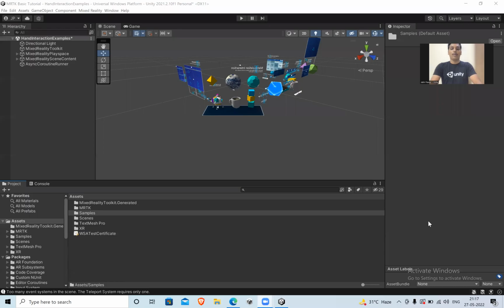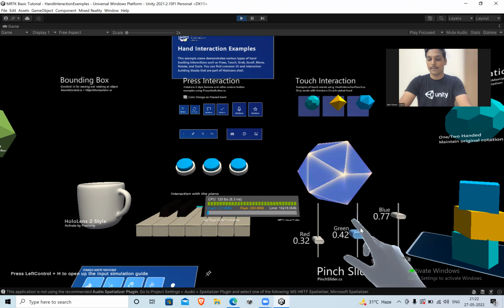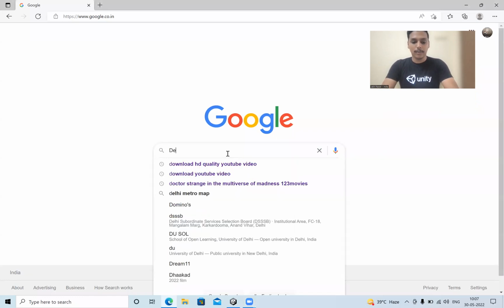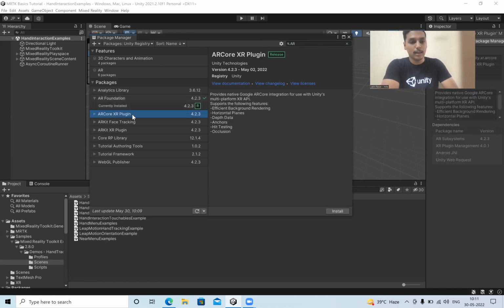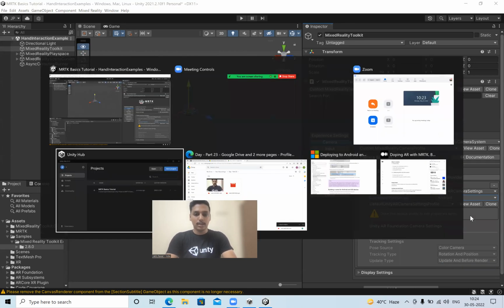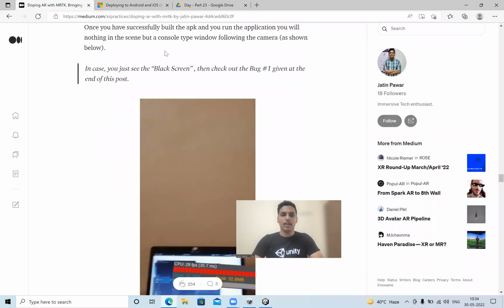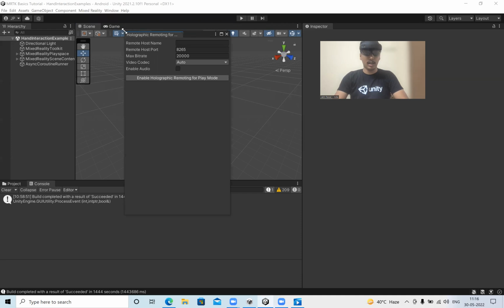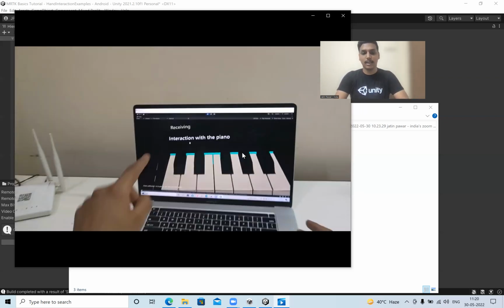XR Bootcamp: Day 23 - MR Day3: Building and Running Part 2